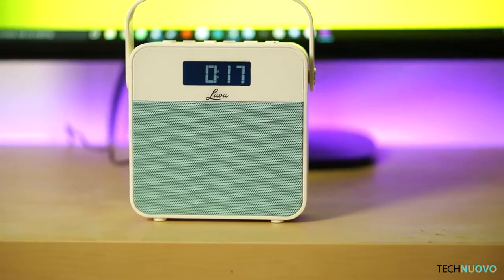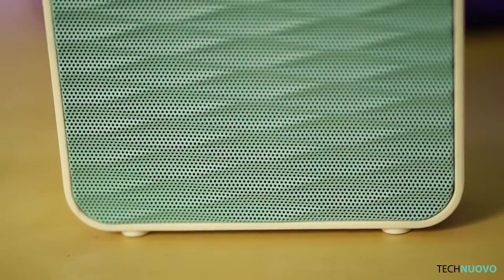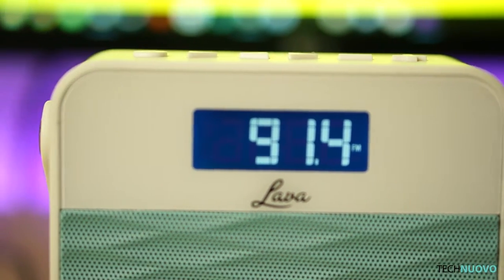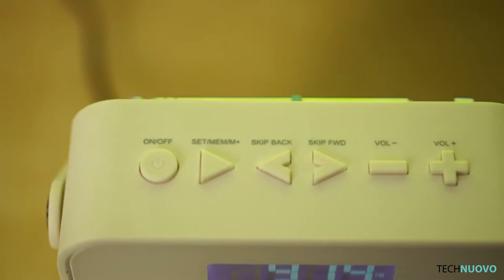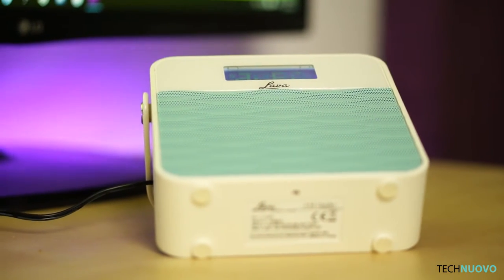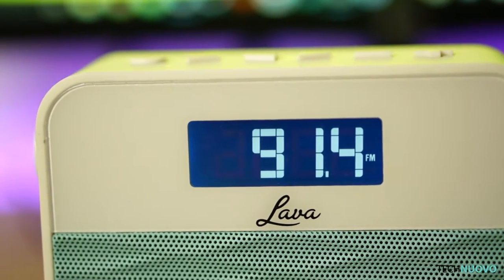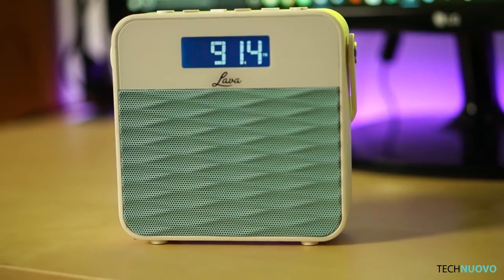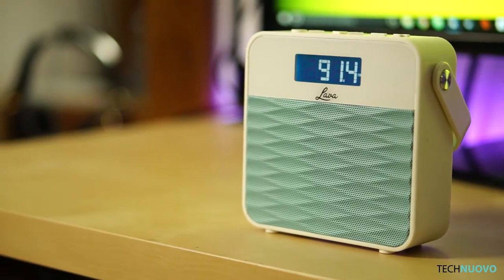Lava FM Radio Review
The Lava FM Radio  is nice and portable which can also be powered using four AA batteries combines a customisable LED light show with a superb rich deep bass music. The in-built battery life ensures that the party will never stop.

TechNuovo are dedicated to bringing you the very best, bitesize News & Reviews on Computing, Mobile, Photography, AV and Gaming.